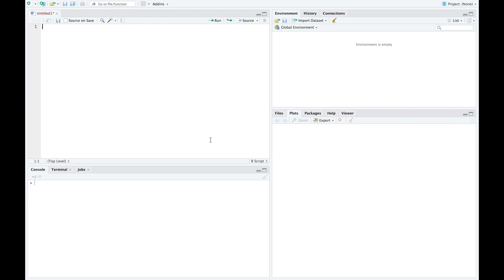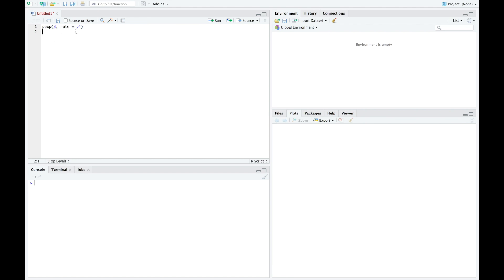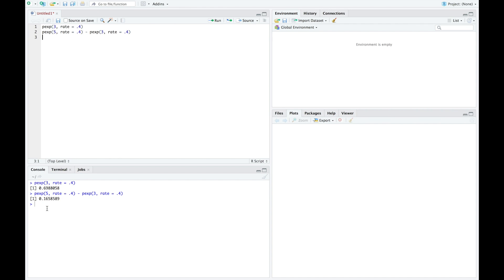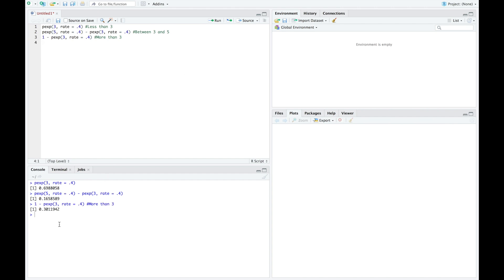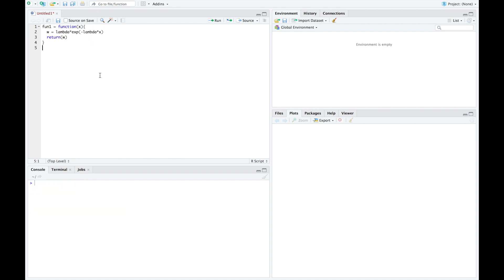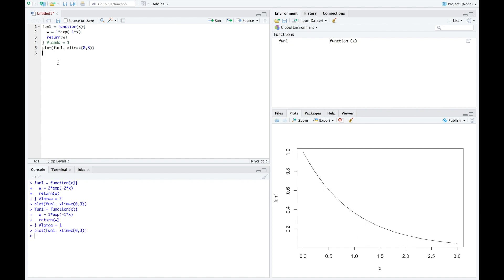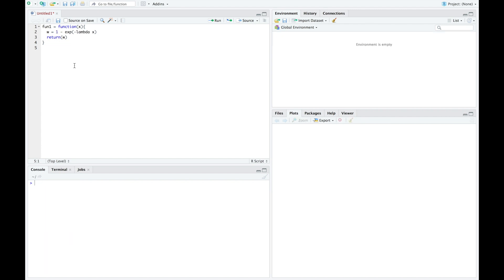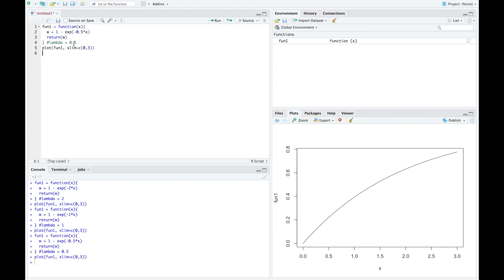Exponential Distribution in R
I show how to use R Studio to evaluate probabilities in an exponential distribution. I then show the graphs of a few probability density functions (pdf) as well as cumulative distribution functions (cdf).